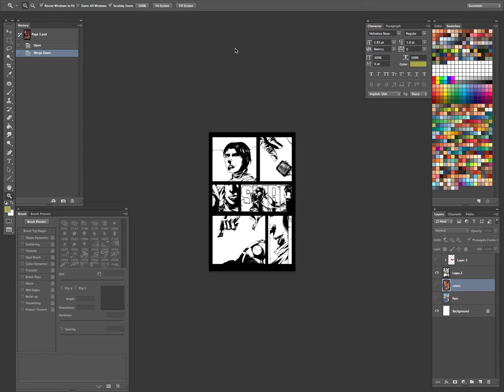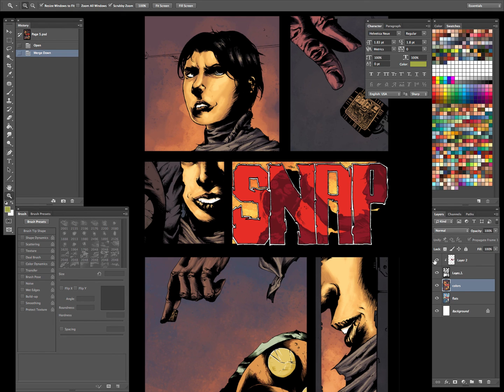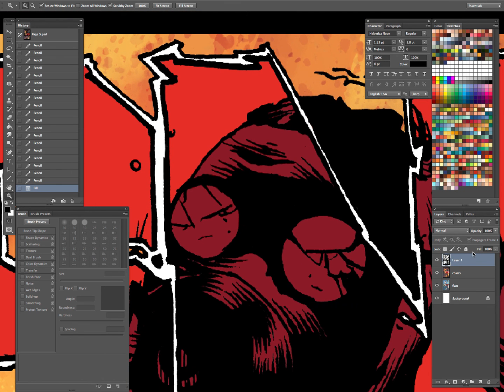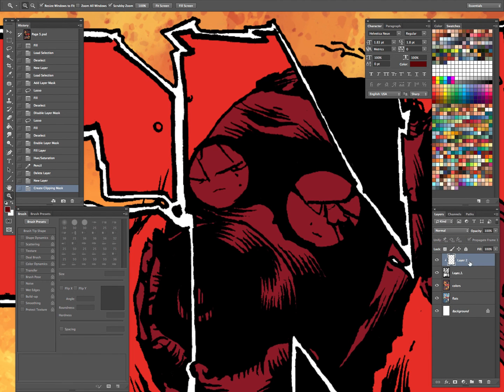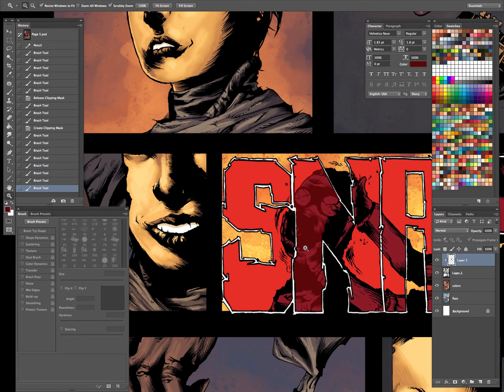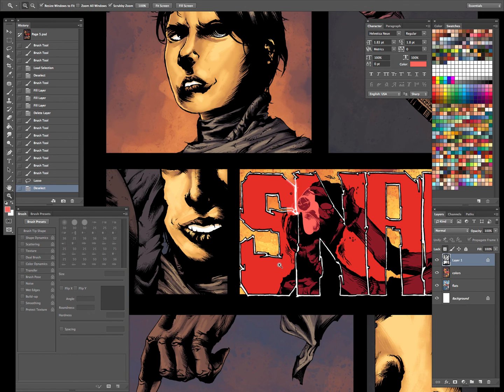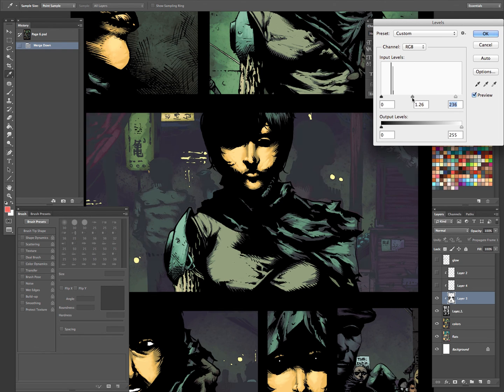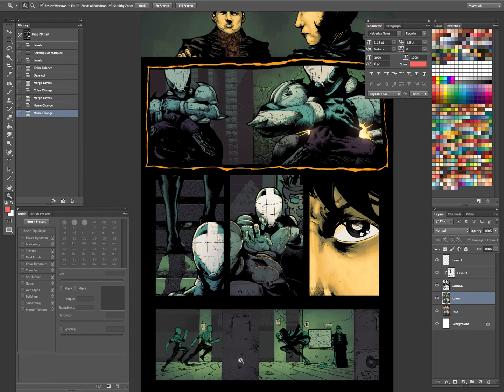Comic Book Coloring Tips and Tricks Episode 27: Colorizing Line Art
This week, we take a look at a couple different ways to colorize your line art and what kind of effects we can achieve with this technique.